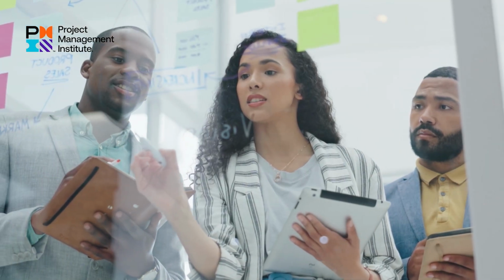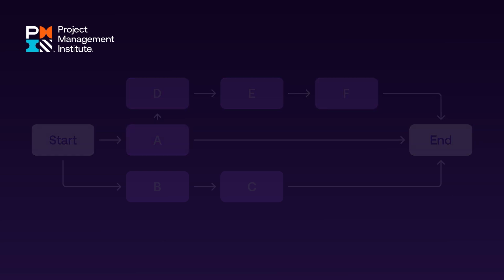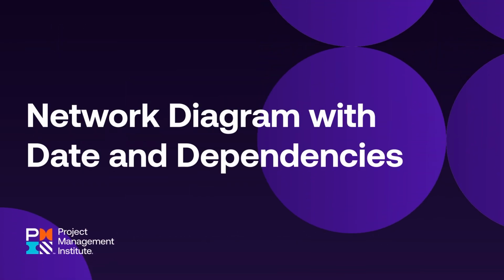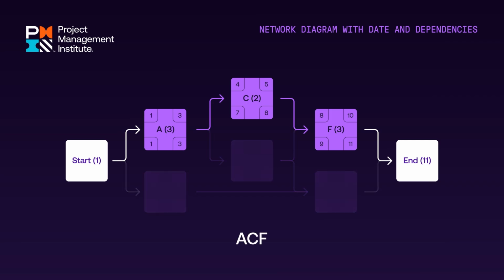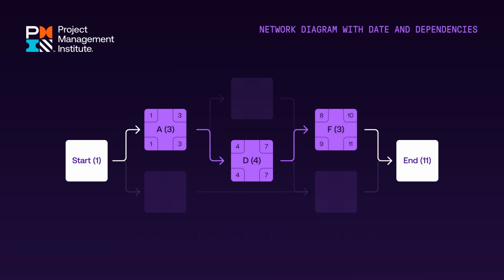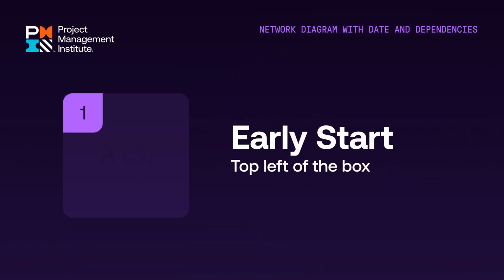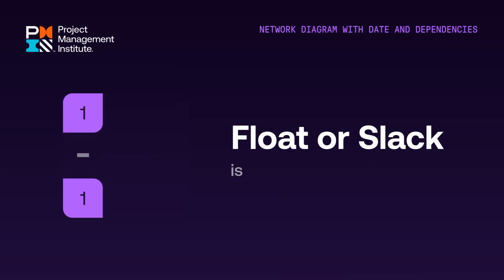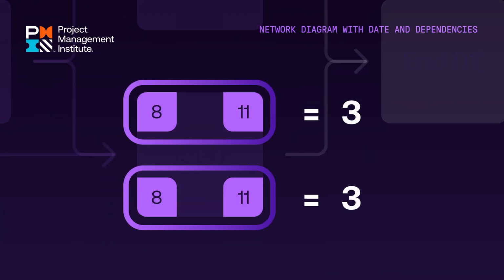OBRIZUM | PMI - Critical Path Method | 2D Animated Motion Graphics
Motion the Agency is a full-service Motion Graphics Agency based in the United Kingdom. We offer services for branded motion graphics, 2D animations, 3D animations, social media content, UI animations, and Product video.

Motion the Agency works with both local and International Brands and can organise any level of video campaign. Our Dynamic Team specialises in making our clients' dreams become reality!